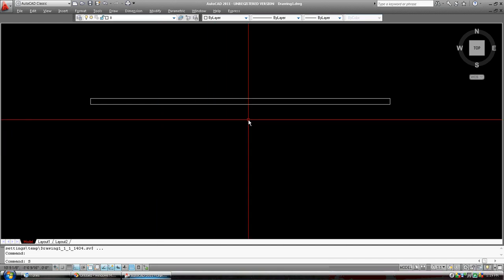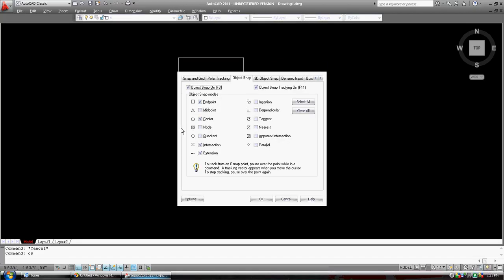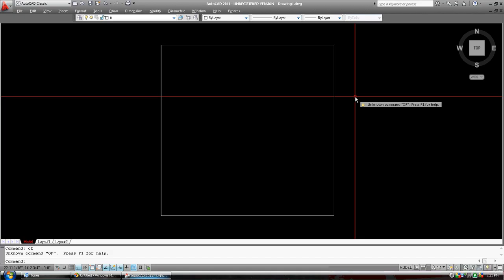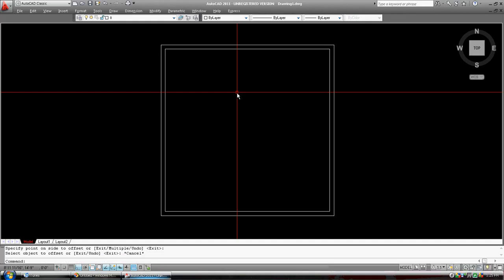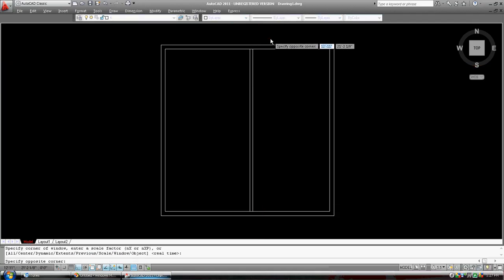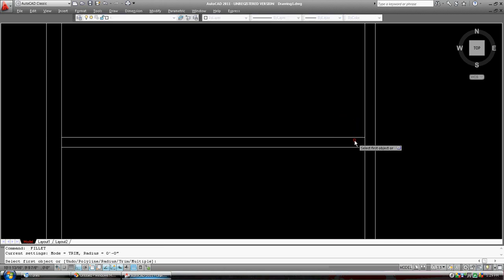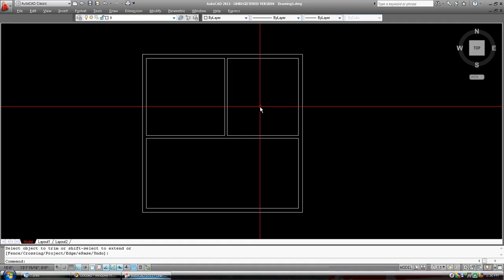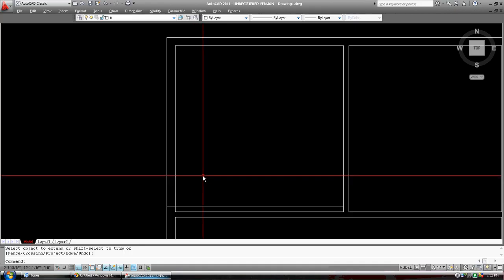AutoCad for beginners Lesson B2